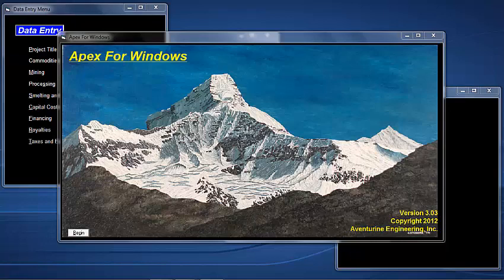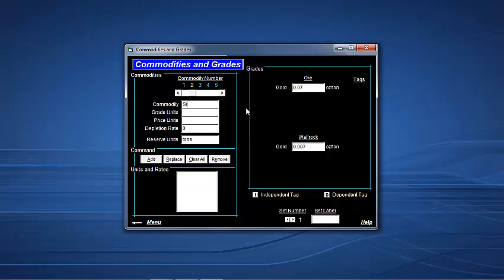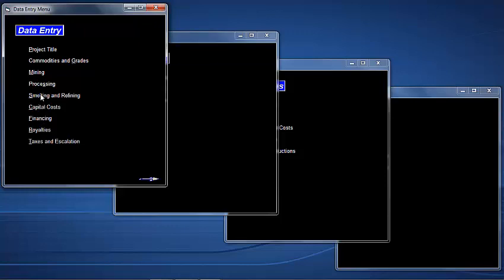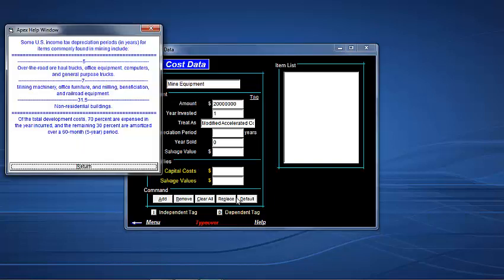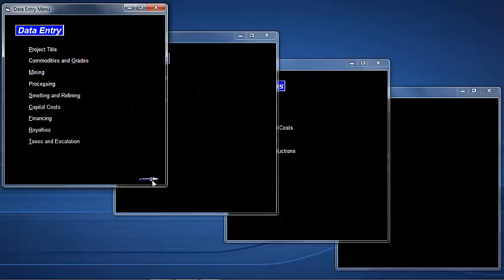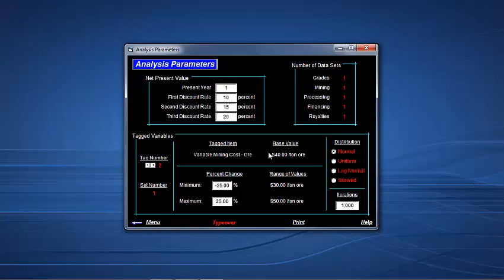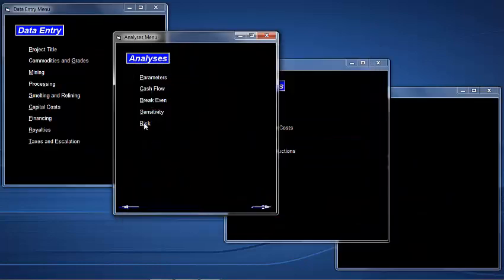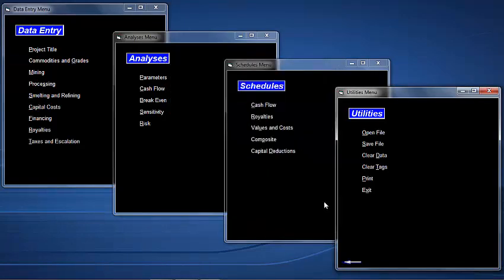APEX Financial Evaluation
APEX is the standard of the industry for economic evaluation of mining projects – a status achieved only after years of use by hundreds of mining companies, government agencies, research organizations and mining schools. APEX reports have appeared in boardrooms, courtrooms, and mining offices worldwide. The reasons for its success are simple: APEX provides the answers mining professionals need – consistently, reliably, and conveniently.

APEX can help you put your project decisions on a solid foundation of economic principles. Terms such as tons, grade, mining costs, dilution, and mill recovery are the working language for APEX. Present value, payback period, rate of return, breakeven values, and risk and sensitivity analyses are the results.